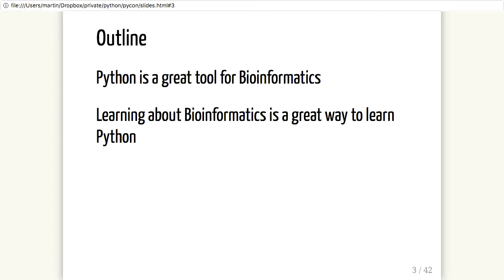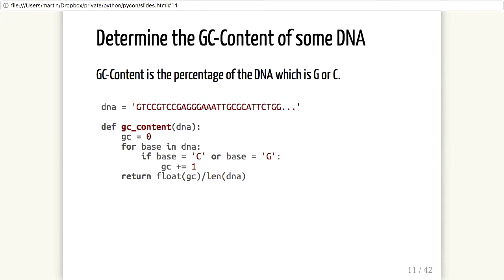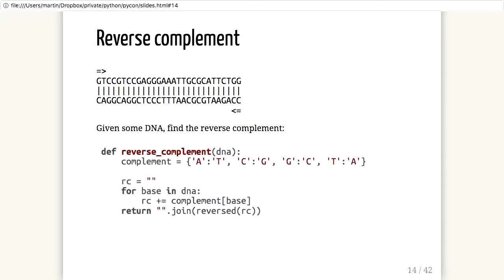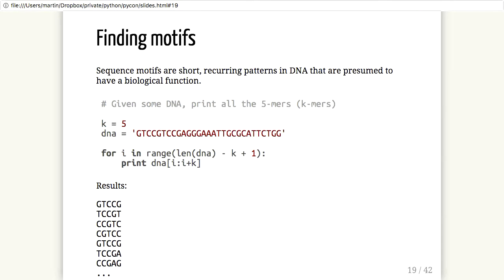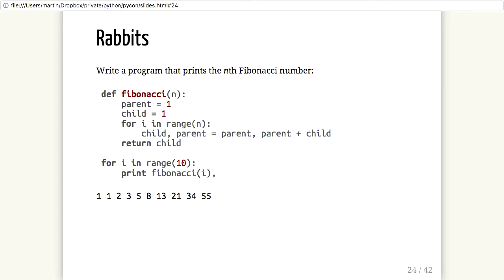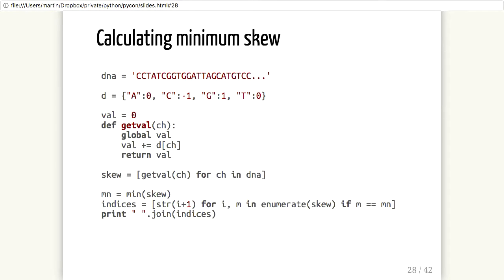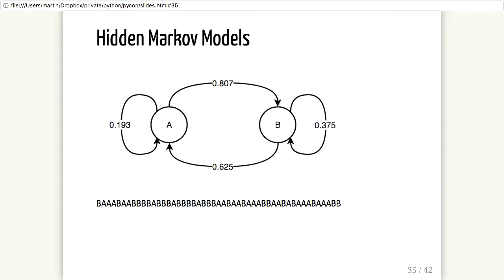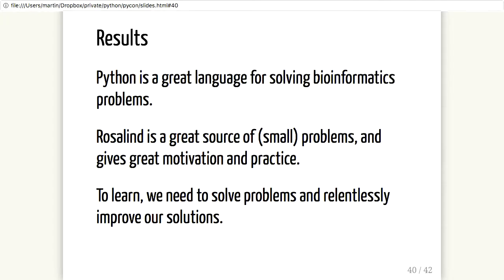Bioinformatics course using python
I am trying to introduce Bioninformatics in different programing language